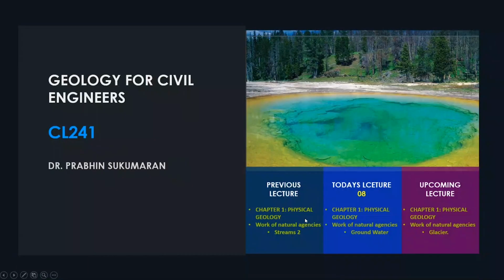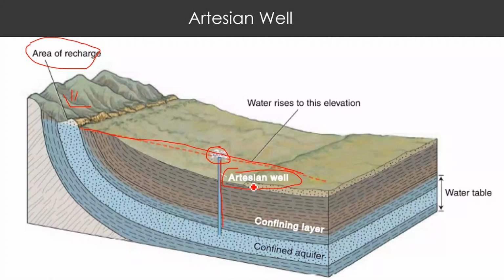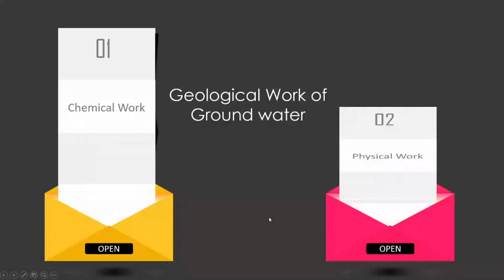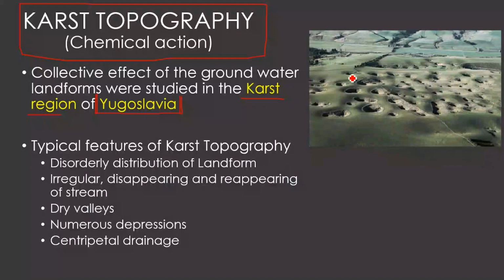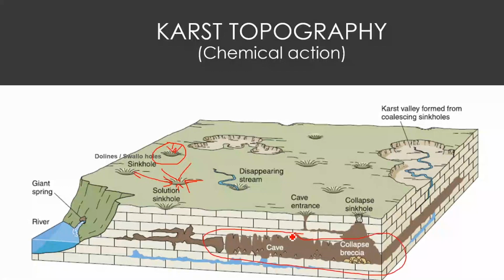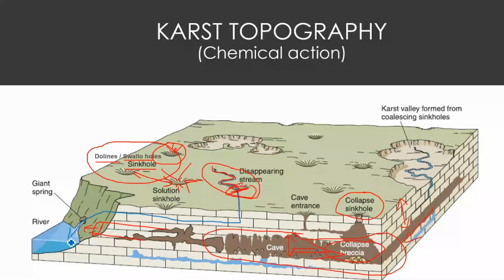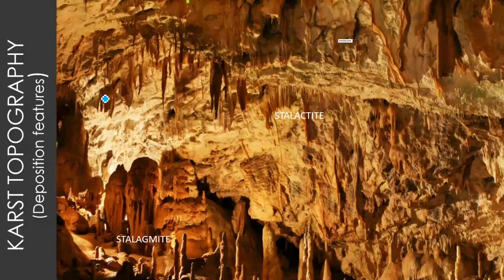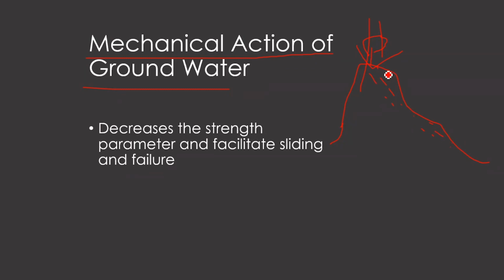Physical Geology I Ground Water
In today's lecture on groundwater and its significant role in geology! In this detailed discussion, we explore the  processes involving groundwater, including its movement through the hydrological cycle, its impact on the Earth's subsurface, and its vital role in shaping geological features.

Key Points Covered:

Hydrological Cycle and Groundwater:

Review of the hydrological cycle and how groundwater forms a crucial part of it.
The movement of water from the surface to the subsurface and its importance.
Understanding Groundwater:

Definition and significance of groundwater.
Explanation of the water table and its interaction with the saturated and unsaturated zones.
Types of Wells:

Construction and functioning of wells.
Artesian wells and perched water tables.
Groundwater's Geological Work:

Chemical and physical processes carried out by groundwater.
Factors affecting groundwater erosion, such as climatic conditions, geological structure, rock type, and porosity.
Karst Topography:

Introduction to karst topography and its formation.
Typical features of karst landscapes, including sinkholes, caves, and blind valleys.
Importance of studying karst topography for construction and civil engineering.
Erosional and Depositional Features:

Erosional features like sinkholes and their impact on construction.
Depositional features such as stalactites, stalagmites, and columns found in caves.
Mechanical Processes:

Mechanical processes influenced by groundwater, including mass wasting and landslides.
Understanding the role of groundwater in these geological activities.